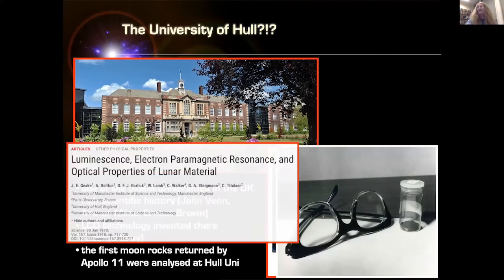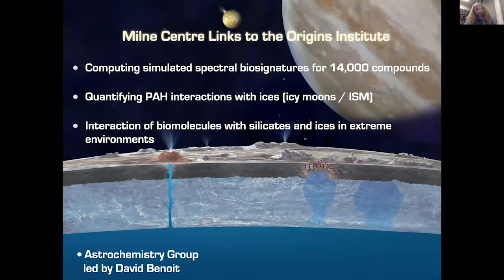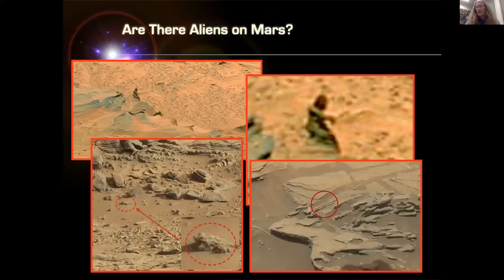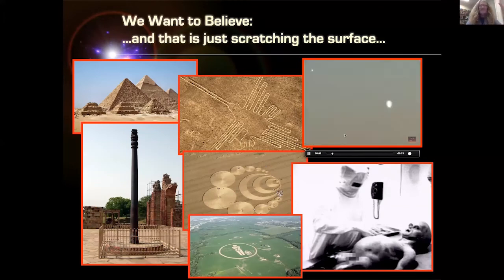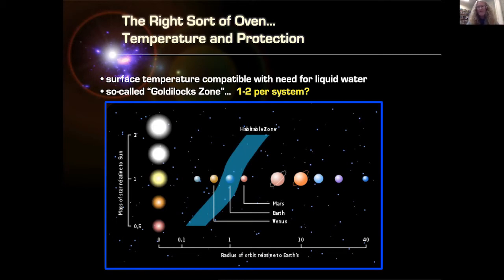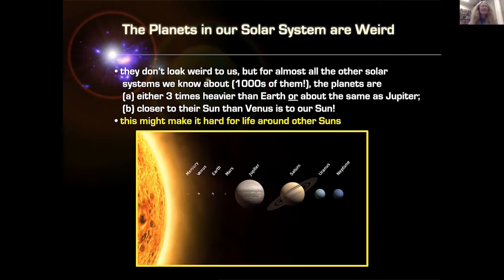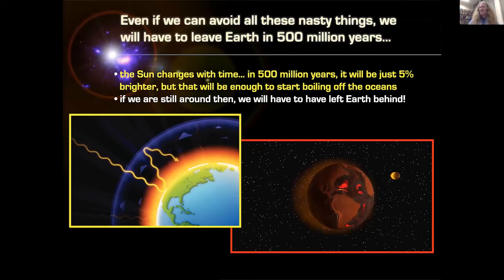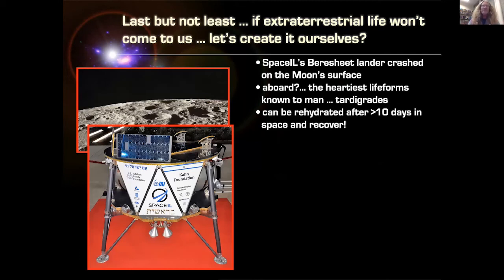Origins Institute Lecture Series with Brad Gibson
Where are the Aliens?!?

Have we been visited before? Are they out there watching… listening… studying us? And if they are out there, where might ‘there’ be? Our Milky Way Galaxy can be a nasty and inhospitable place for life to develop… but, all is not lost… there are some very unique and special places hidden amongst this hostile environment where the building blocks for life might just be right for extraterrestrial life to flourish.

In this lecture, Professor Brad Gibson will examine the evidence for and against the existence of extraterrestrial life, and walk you through the associated good, bad, and ugly corners of our Galaxy.

Professor Brad Gibson is the Head of Physics & Mathematics, and Director of the E.A. Milne Centre for Astrophysics, at the University of Hull. Brad completed his MSc and PhD at the University of British Columbia, building the world's first Liquid Mirror Telescope Observatory and designing software to map the distribution of the chemical elements throughout the Universe. Brad was responsible for using exploding stars to determine the expansion rate of the Universe, as part of the Hubble Space Telescope Key Project on the Extragalactic Distance Scale, for which the team was awarded the Gruber Prize in Cosmology. He was the first to identify the locations within the Milky Way most likely to harbour complex biological life, for which his work was named by National Geographic magazine as one of the top 10 news stories of the year.

Professor Gibson is a sought after speaker and has spoken at the Cheltenham Science Festival, the British Science Festival, the Royal Institution of Great Britain, opened for Brian Cox and Lucy Hawking at European AstroFest, and delivered a highly popular TED talk on the subject of the search for alien life.